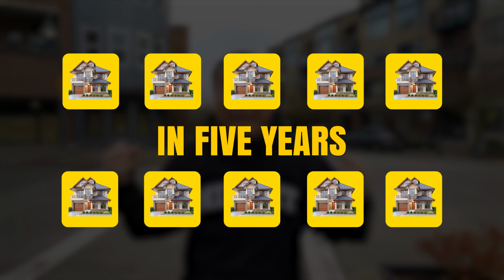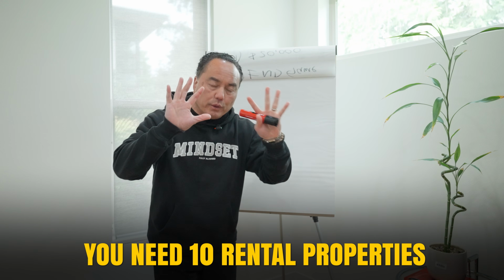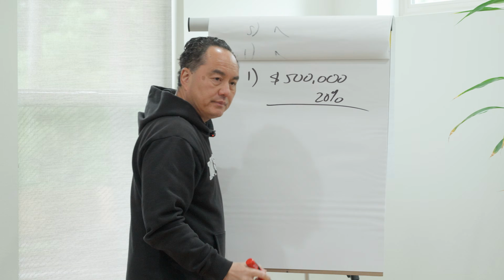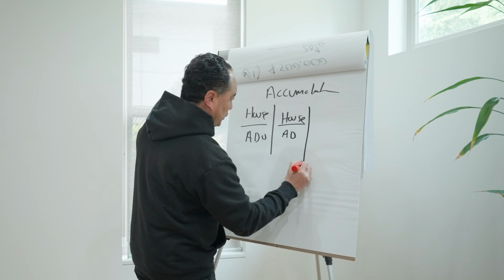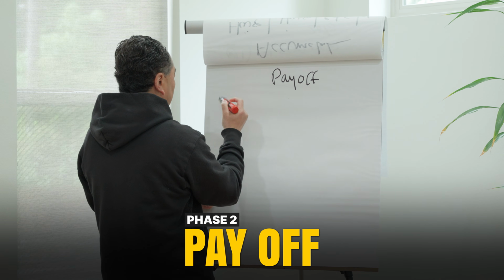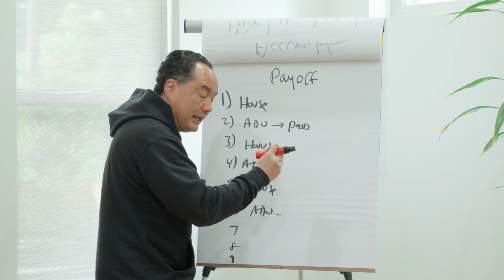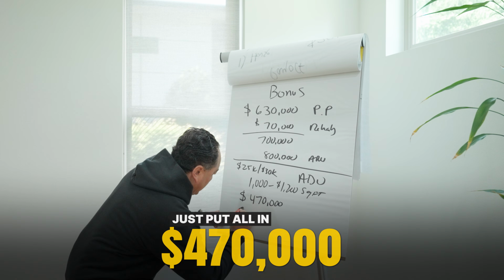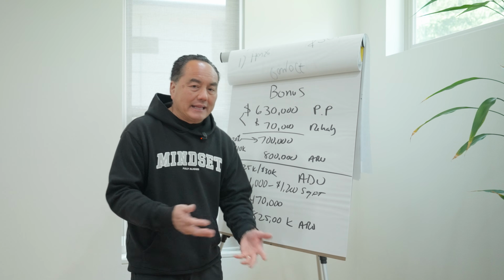How To Buy 10 Properties in 5 Years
👇 Want mentorship and hands-on help? Join Springboard to Wealth

About Thach Nguyen:

Thach Nguyen came to America as a homeless refugee from Vietnam in 1975. Since then, he’s become a multi-millionaire, CEO & Founder of Thach Real Estate Group, and principal of Springboard to Wealth. Over the last 30+ years, he’s built 300+ homes, completed 100+ flips, and now owns 100+ rental properties—bringing in over $100K/month in passive income.

He’s helped over 1,500 families become homeowners and now mentors the next generation of real estate investors to build wealth through real estate.